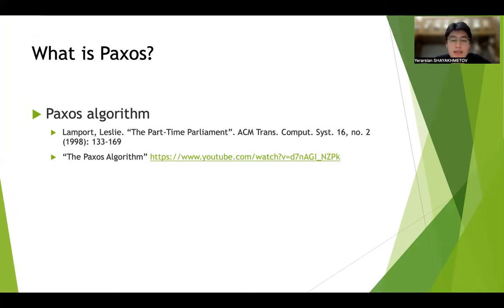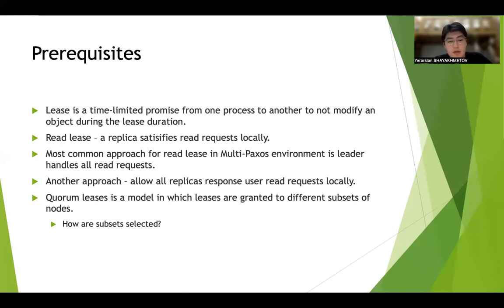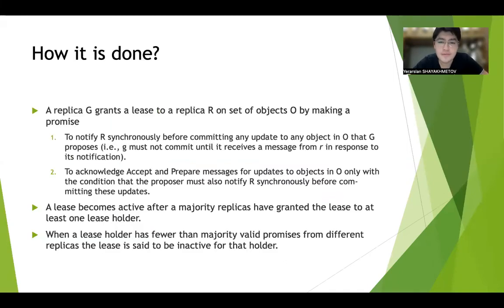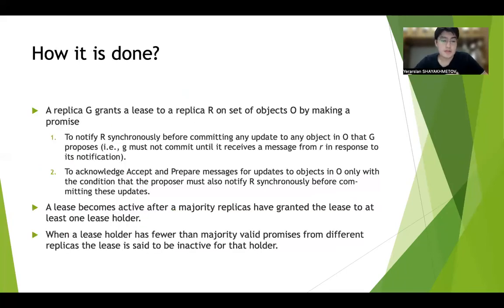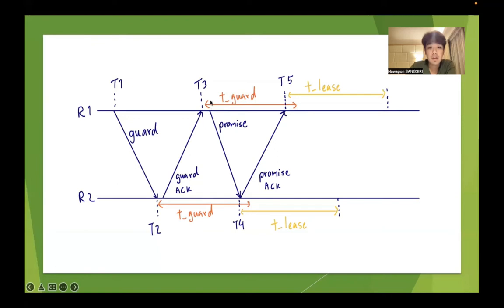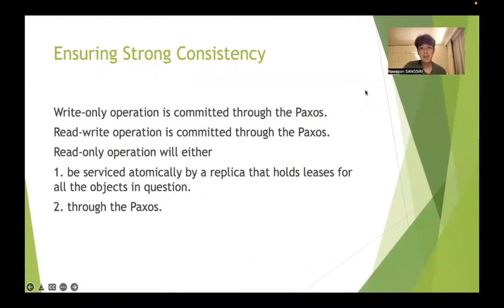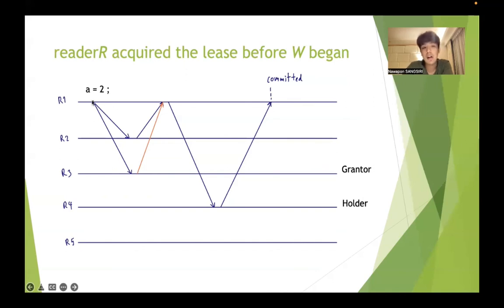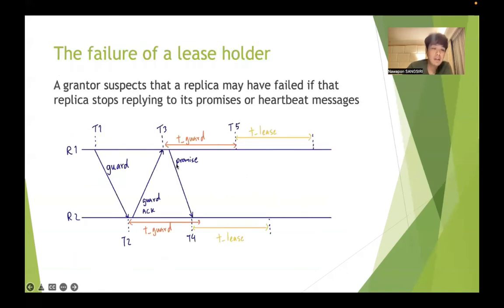Video Presentation for ESTR4104